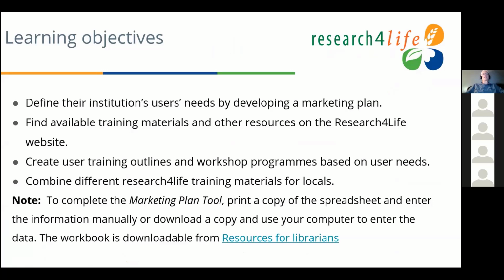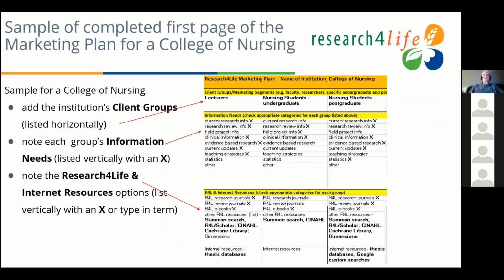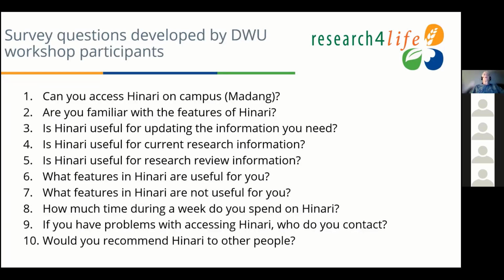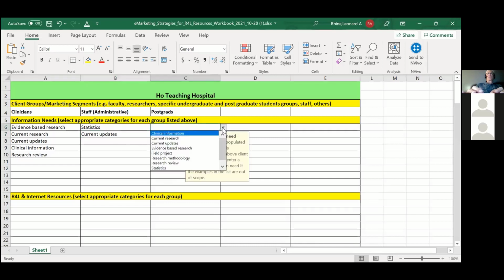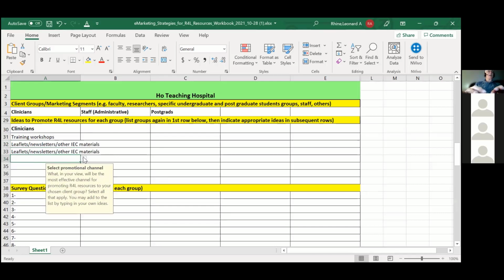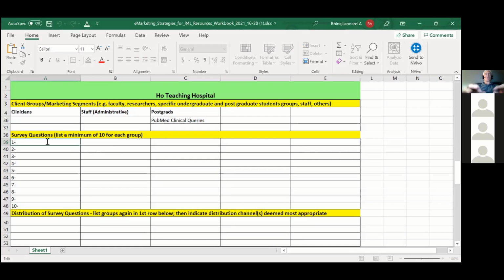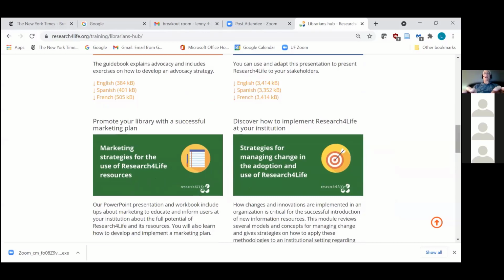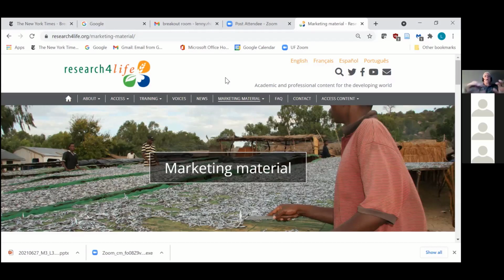Research4LifeGH_VR ToT Q&A Session_Week6_Part II: Marketing Plan Tool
This is Part 2/2 of Module 6: "Advocate on Research4Life and Facilitate Capacity Development" of UHAS Library's training of trainers on access to the literature through Research4Life, and reference management. Lenny Rhine (PhD), Coordinator, E-Library Training Initiative - Librarians Without Borders® at Medical Library Association, takes the participants through Capacity Development strategy using the R4L Marketing Plan Tool.